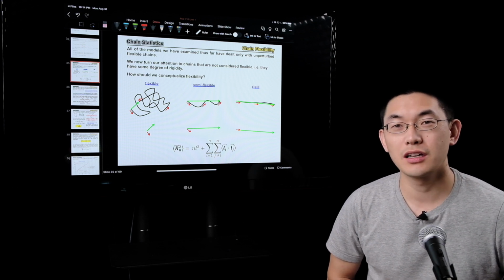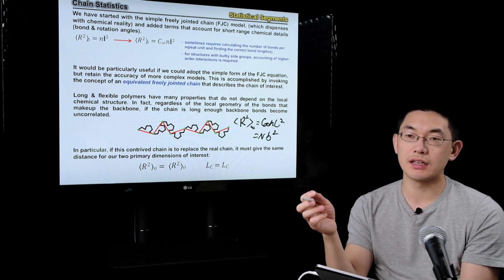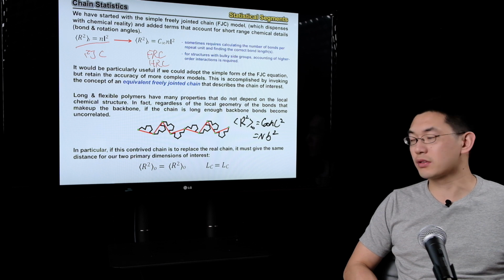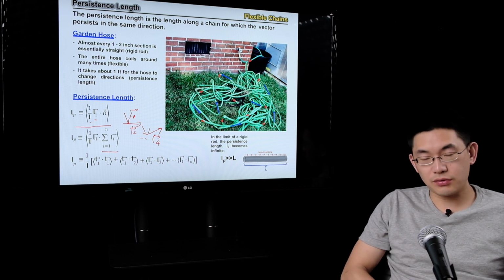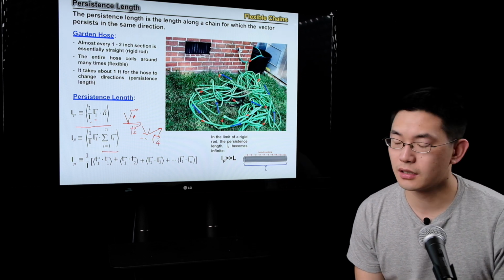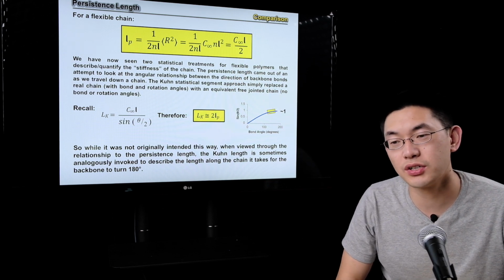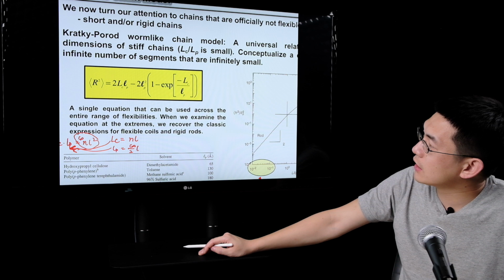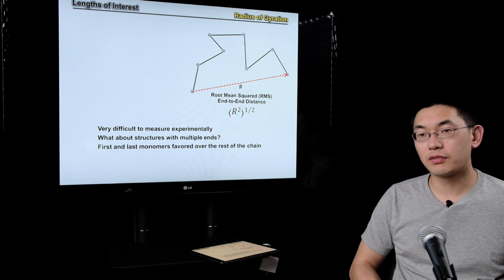2020 school year COVID virtual learning PSC 710 Polymer Physics Lecture #5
This lecture cover the wormlike chain model and persistence length.